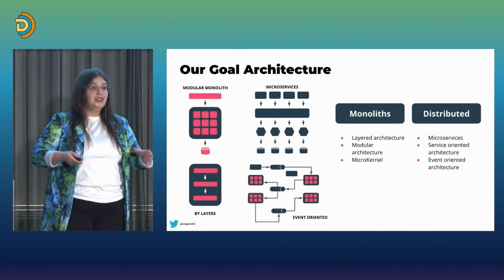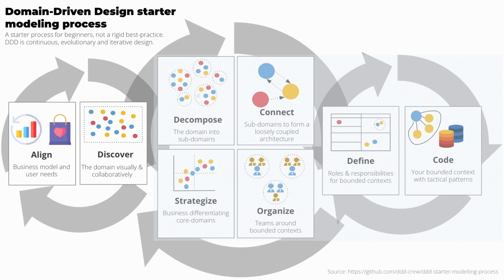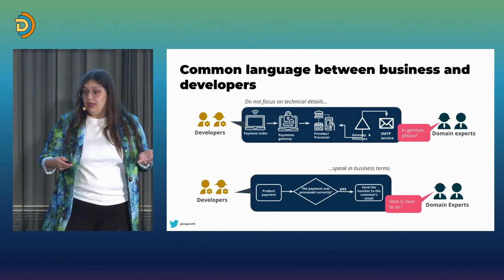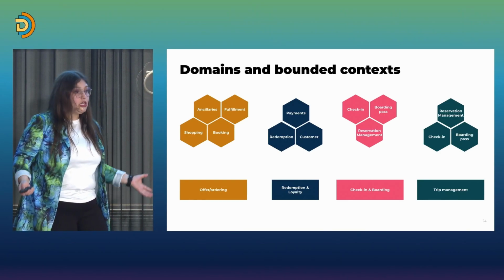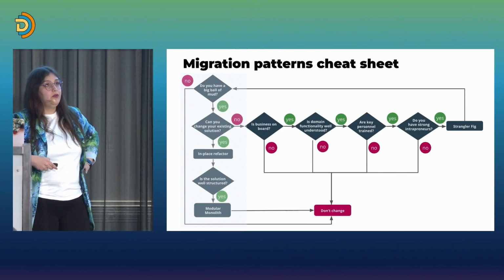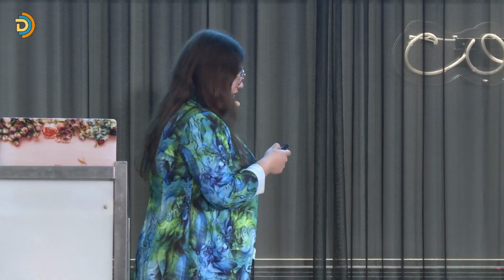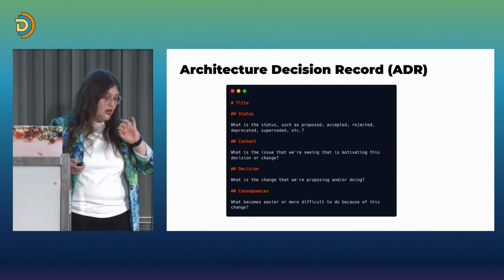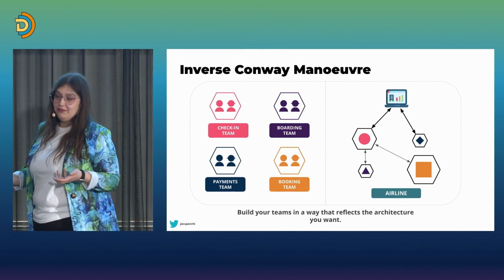Start with DDD when you have a monolith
A monolithic application describes a single-tiered software application in which the user interface and data access code are combined into a single program from a single platform. In this talk we will discover how we can start the migration from a big ball of mud to a better monolithic application using a DDD approach. Also, we will debate when is time to migrate our monolith to a new architecture...spoiler alert...you don't need micro-services all the time. If you are a developer, an architect or a manager, you will enjoy the talk and get some tips for your team.